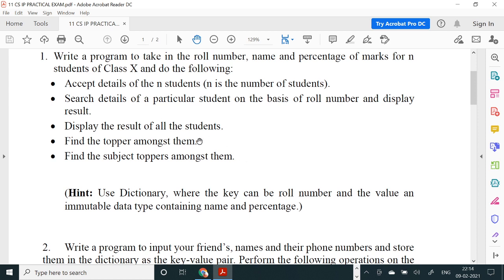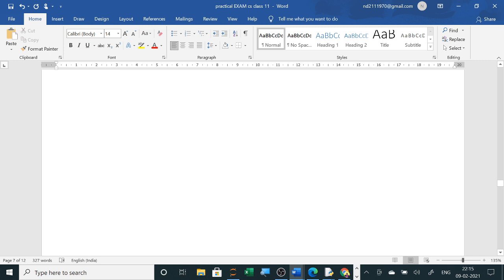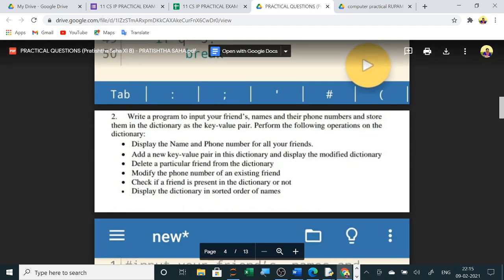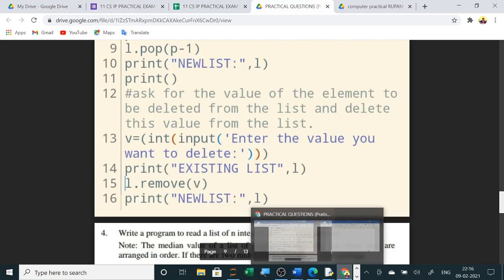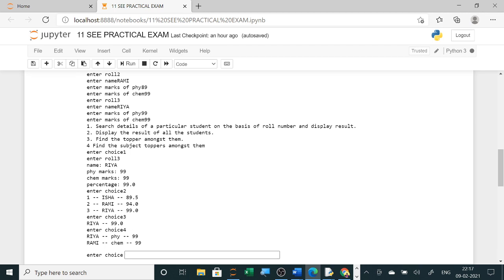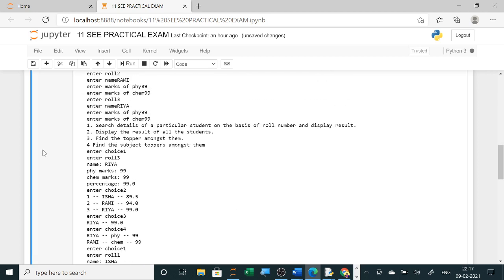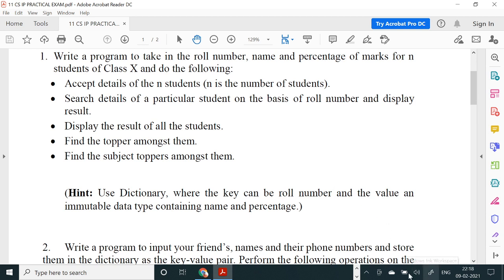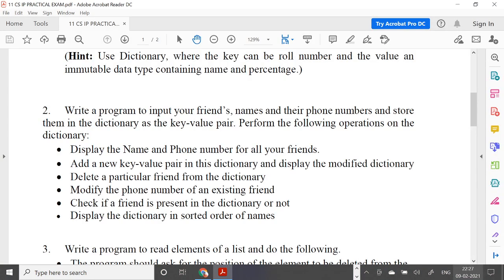PRACTICAL EXAM || HOW TO SUBMIT COPIES WITH OUTPUT